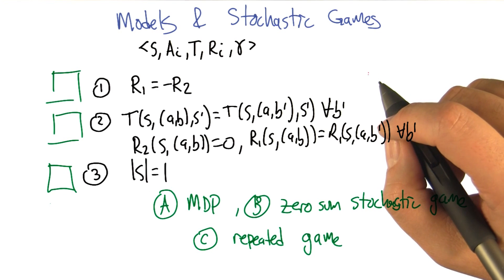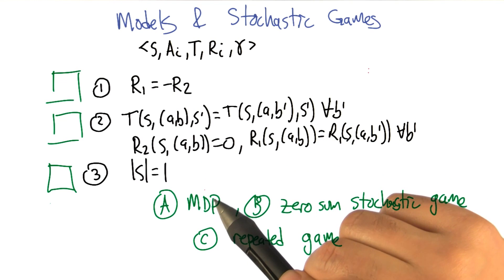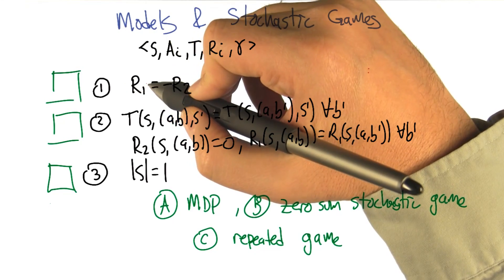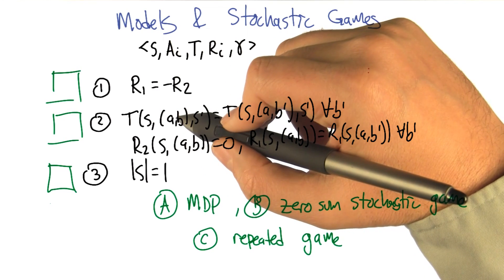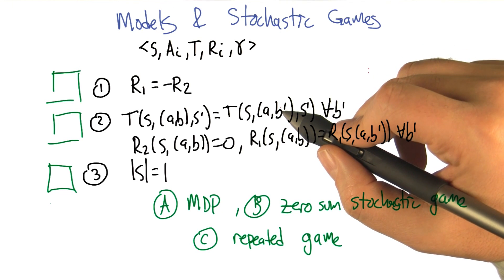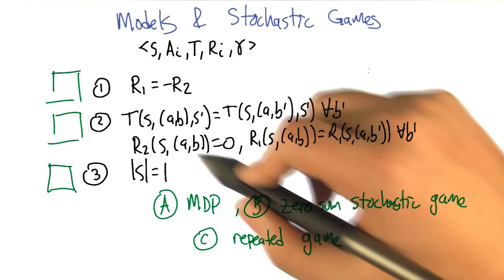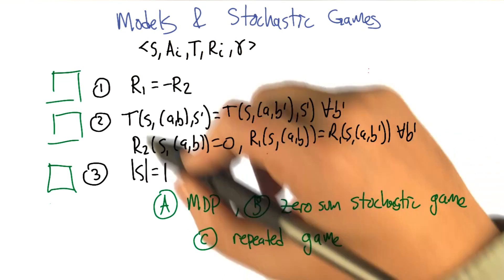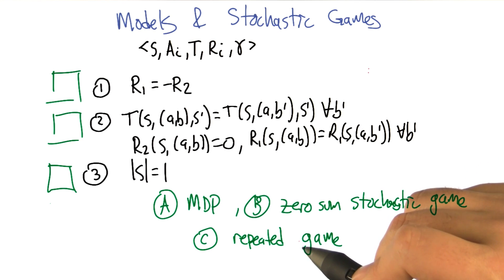Models and Stochastic Games Quiz - Georgia Tech - Machine Learning